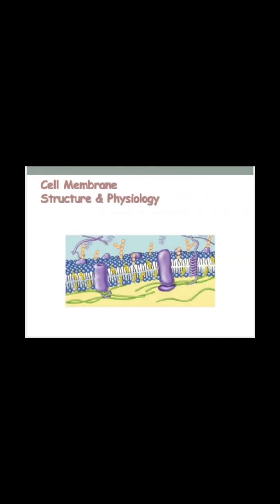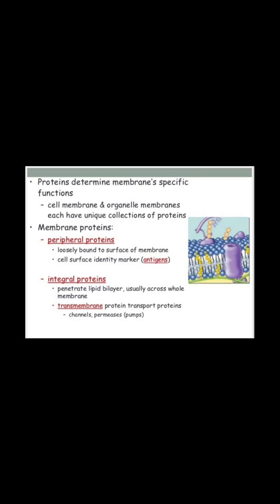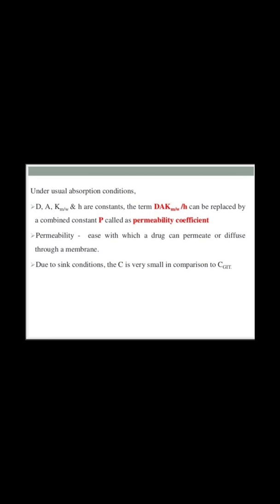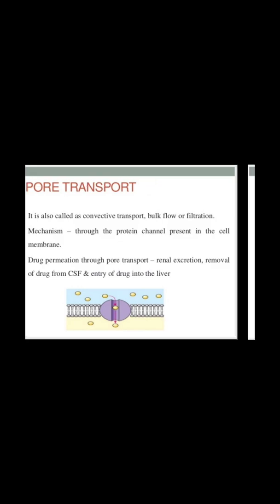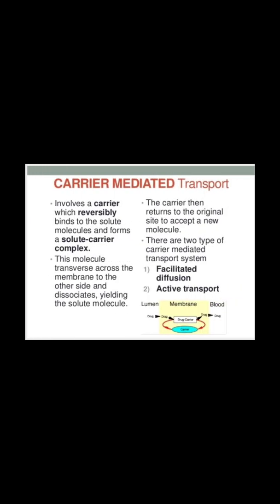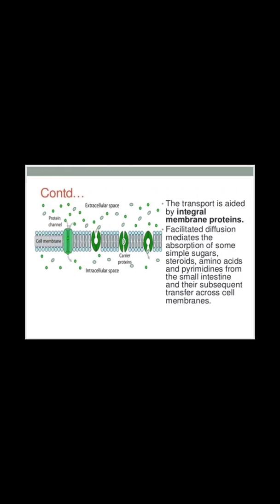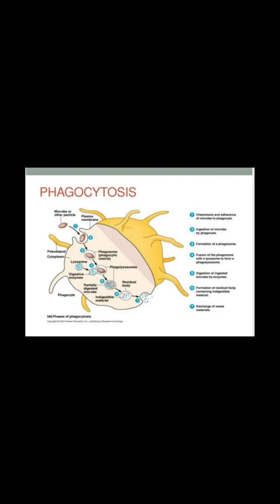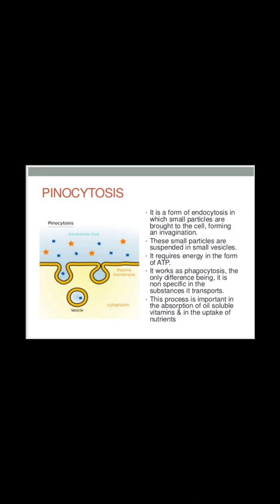Drug Absorption Part 2 |Pharmacology